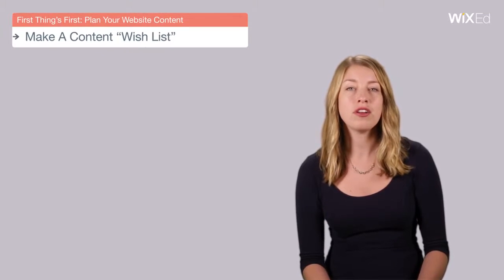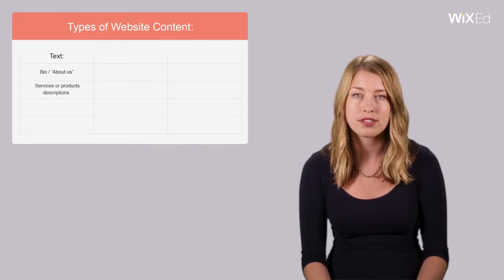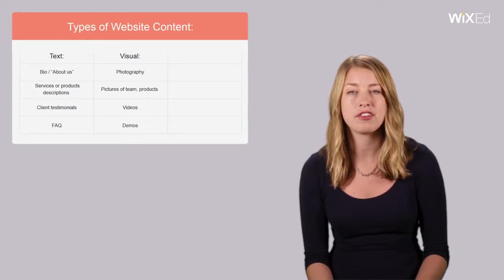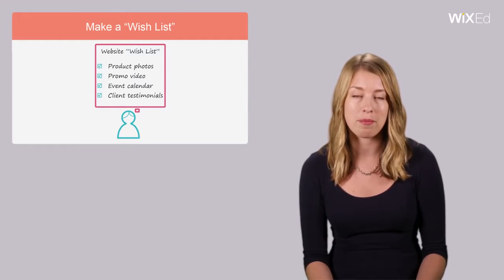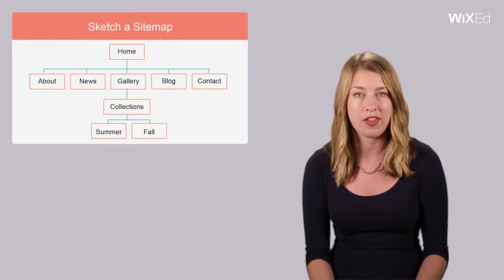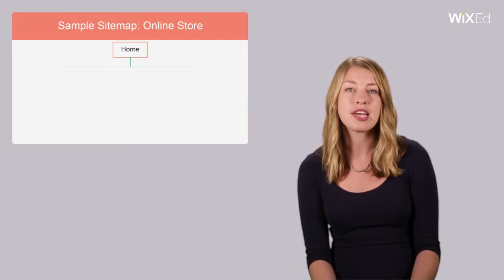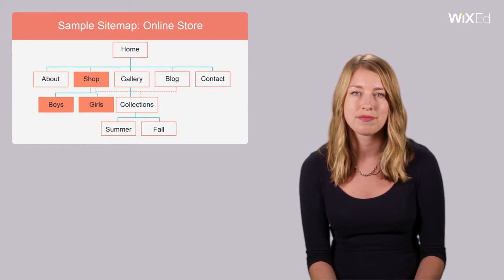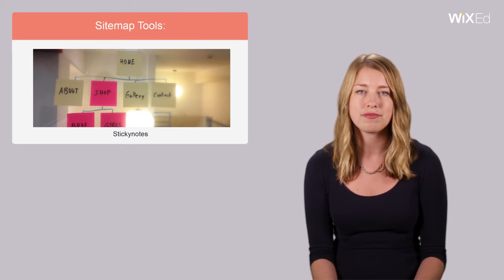“Build a Better Site”, a Free WixEd Course Plan Your Website Content, Chapter 4 7